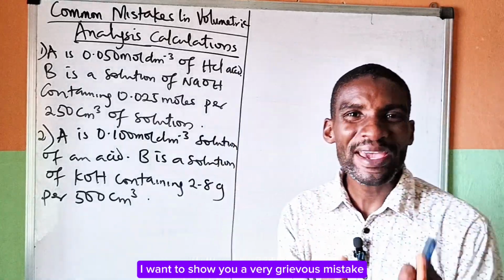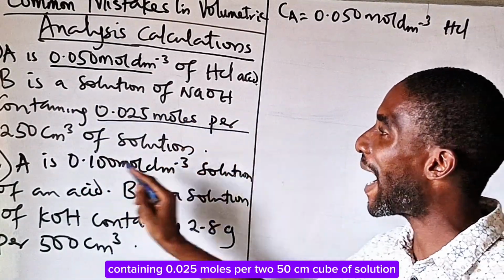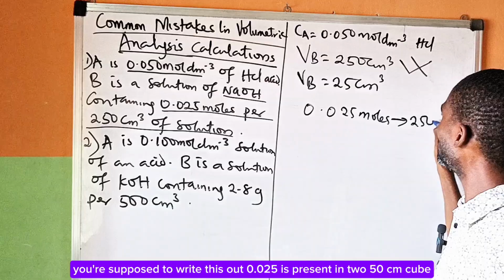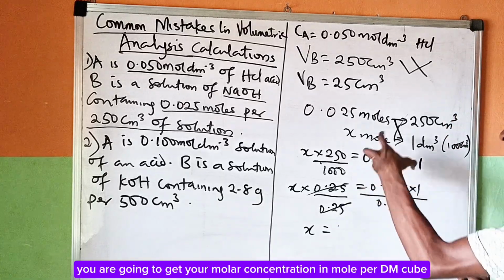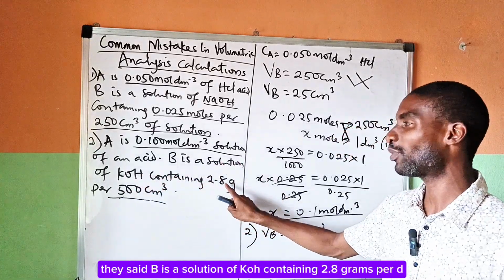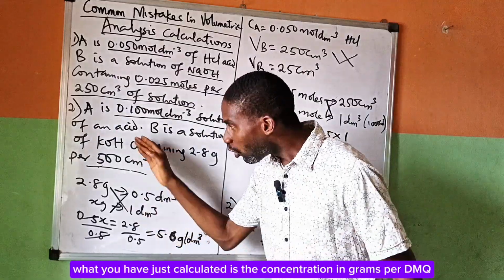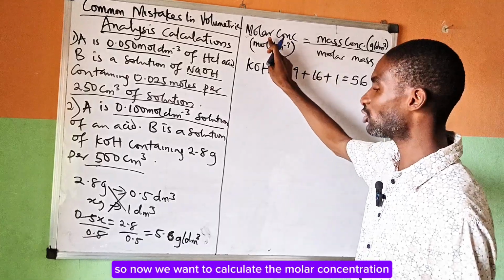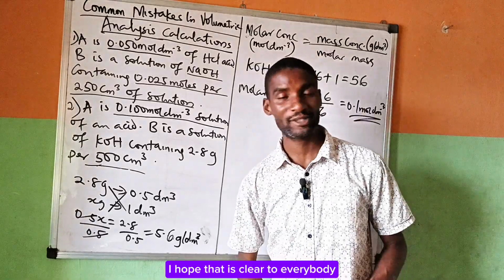Chemistry Volumetric Analysis Calculations | Common Mistakes To Avoid In WAEC 2026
Struggling with volumetric analysis calculations in WAEC, NECO, JAMB, or SSCE Chemistry?

In this video, I break down the most common mistakes students make in titration and volumetric analysis calculations — from wrong mole ratios and unit conversion errors to formula misuse and careless exam mistakes.

You’ll learn how to correctly solve acid-base titration problems, concentration calculations, molarity questions, and standard solution problems step-by-step.

 This lesson is perfect for secondary school students, exam candidates, and anyone preparing for chemistry exams who wants to avoid losing easy marks.
In this video:
✔ Common volumetric analysis calculation mistakes
✔ How to balance equations before solving
✔ Correct mole ratio application
✔ Unit conversion tips (cm³ to dm³)
✔ WAEC/NECO/JAMB exam tricks
Master volumetric analysis with confidence and improve your Chemistry exam performance.